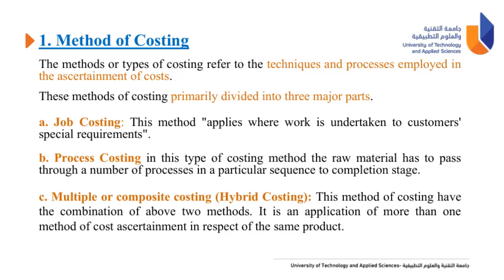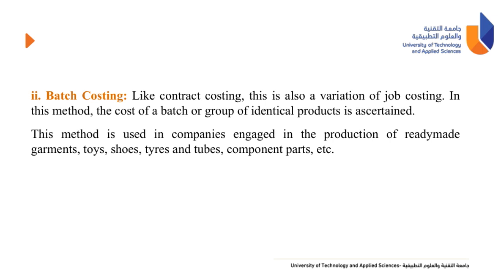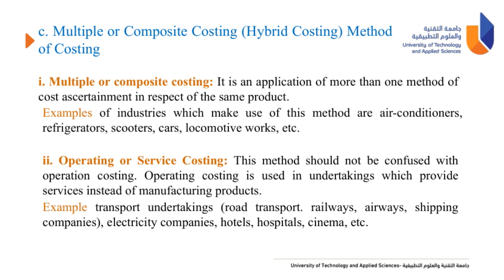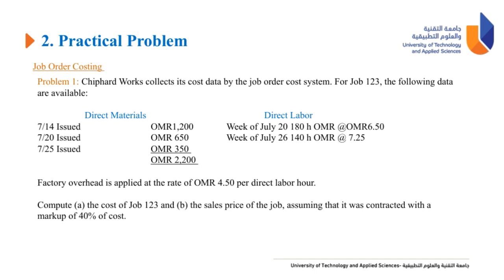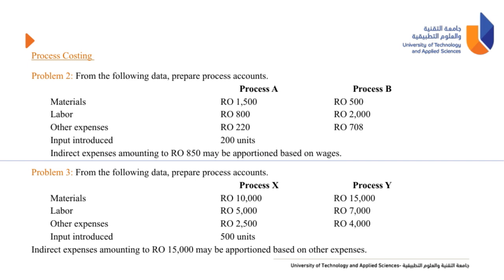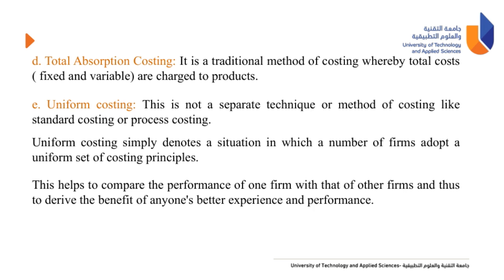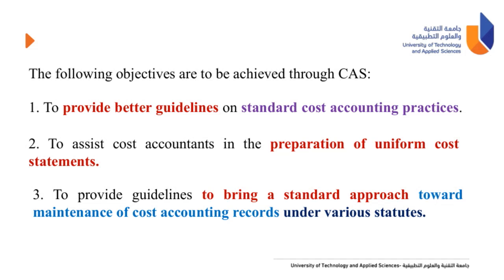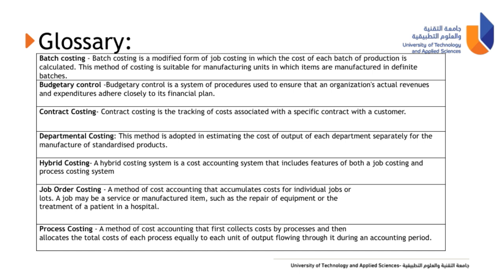Chapter 2 Cost Accounting Methods and Techniques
This Video explains the basic Cost Accounting Methods and Techniques